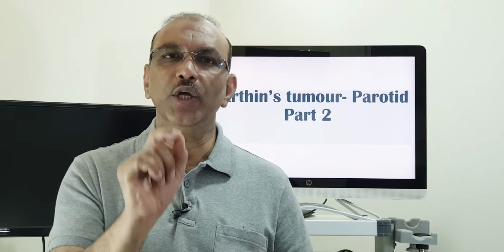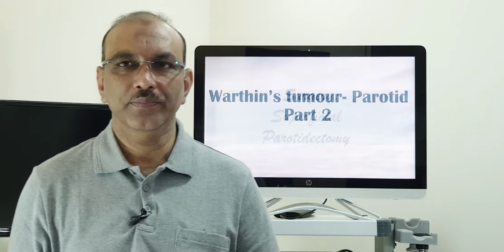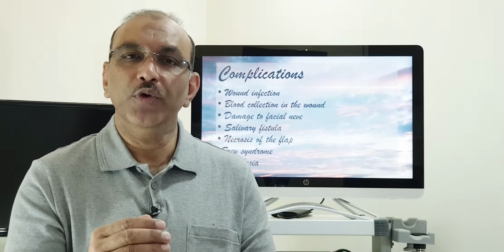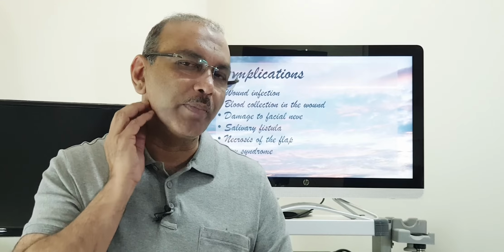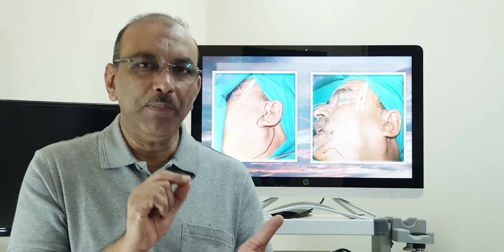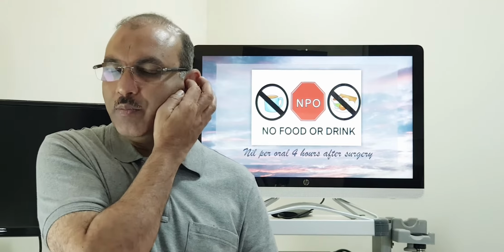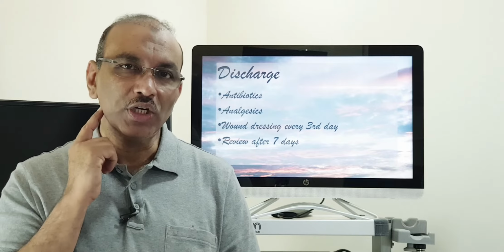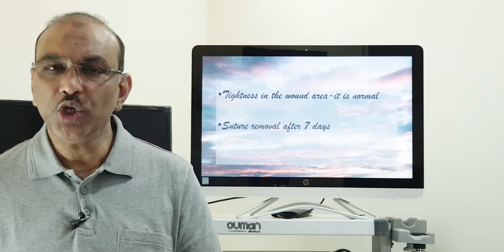Warthins tumour Patient teaching programme Part 2 English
Treatment